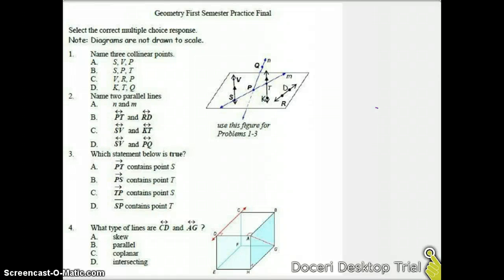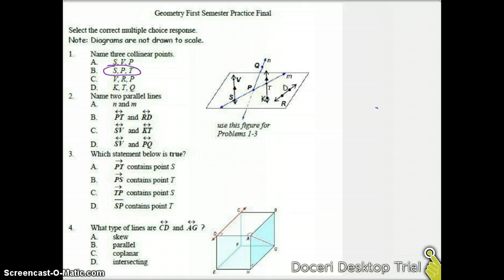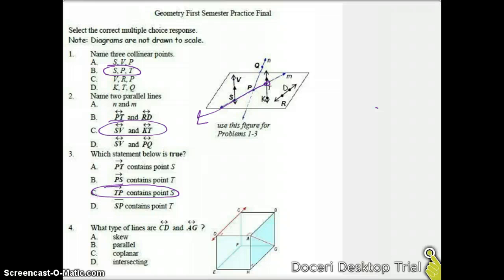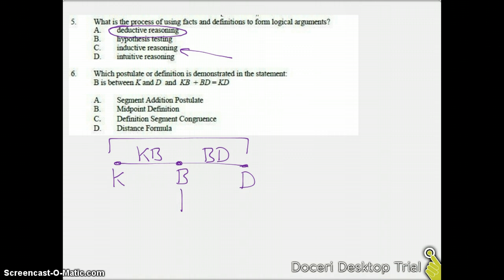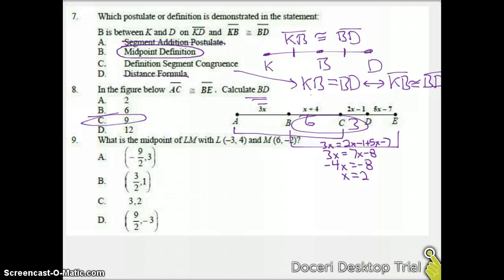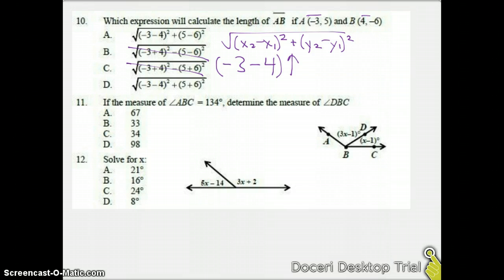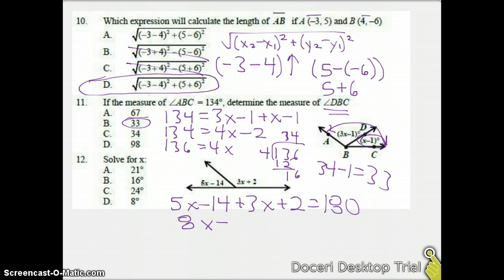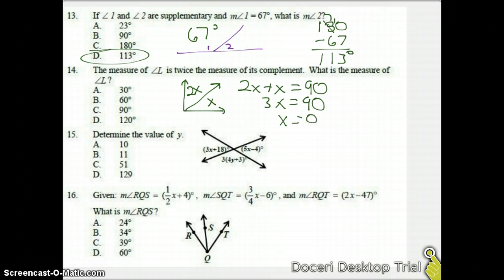Geometry 1st Semester Final Review 2014 Part 1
Soliutions to review assignment